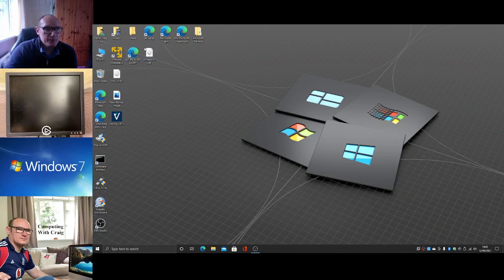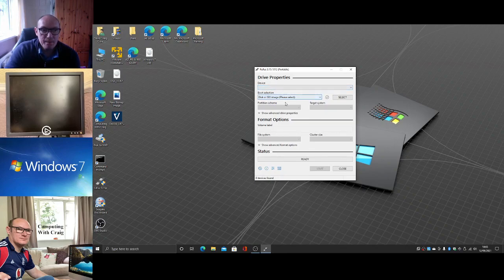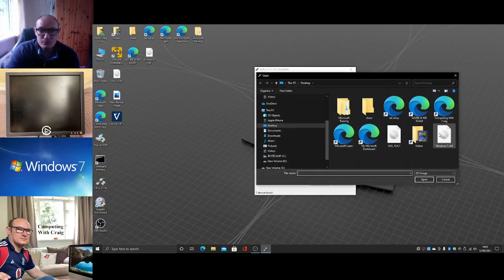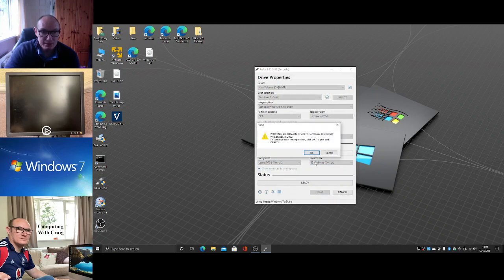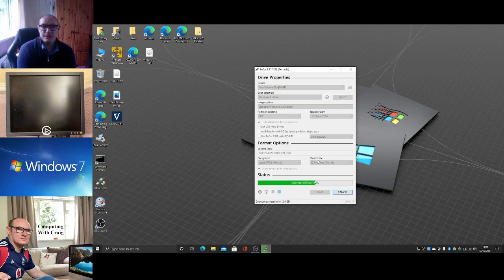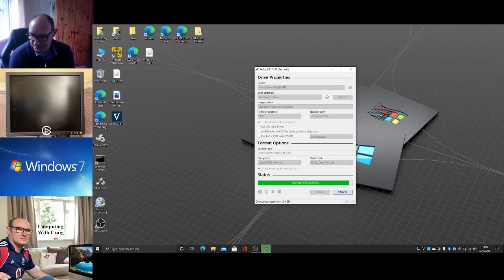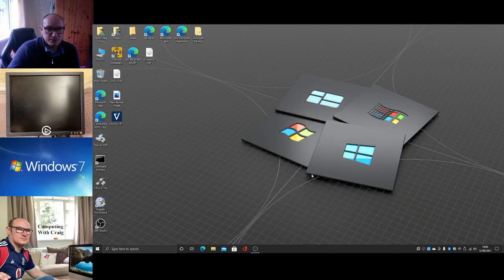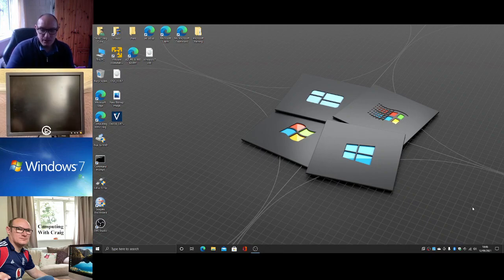Create a Windows 7 Bootable USB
A quick video on How to Create a Bootable Windows 7 USB!